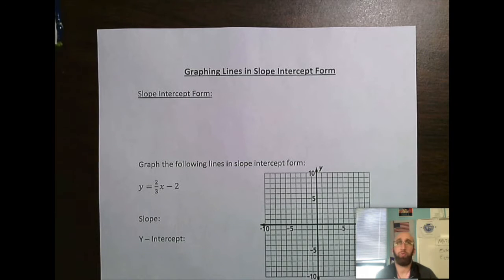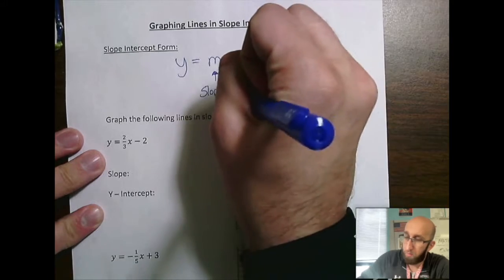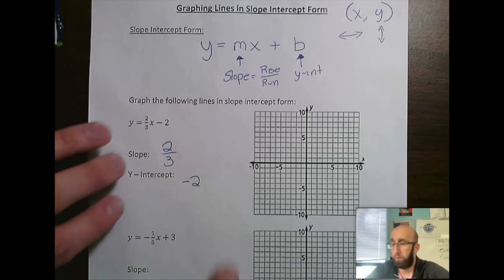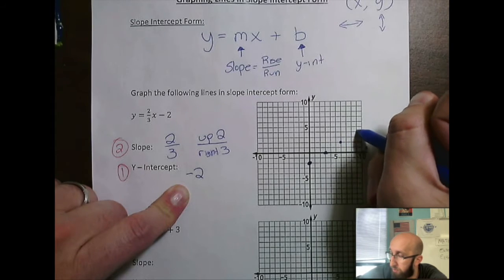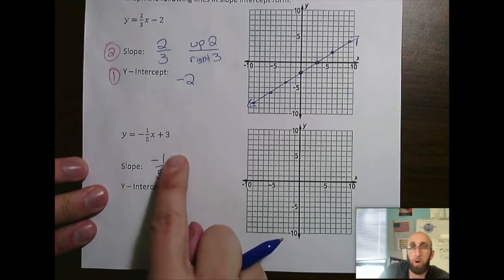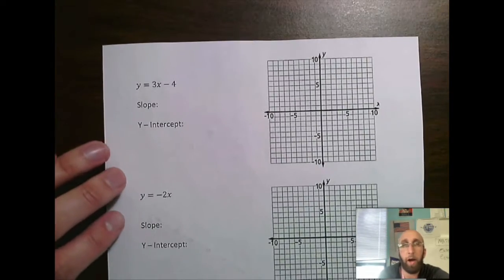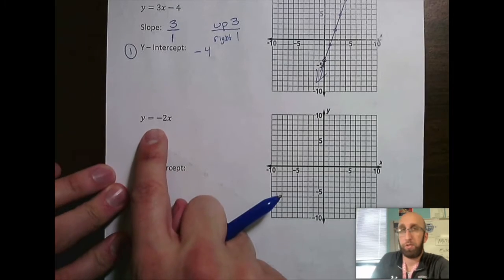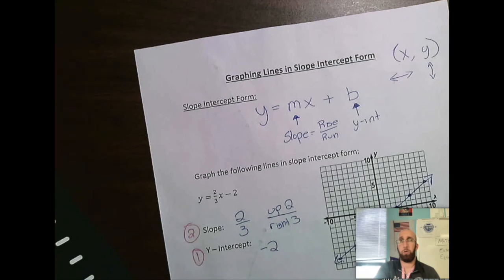Graphing Lines y = mx + b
This video will look at all the details on how to graph a line in slope intercept form. It will provide MANY examples.